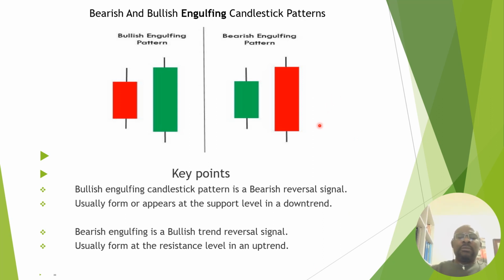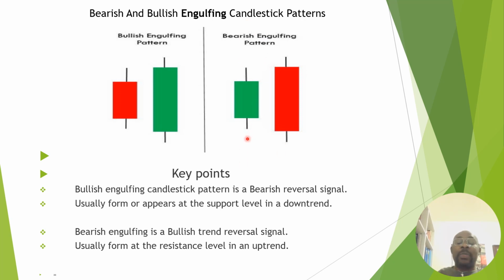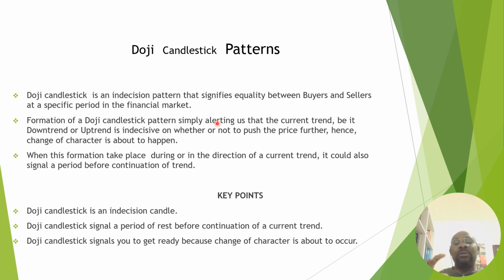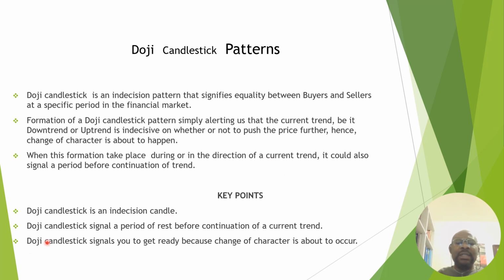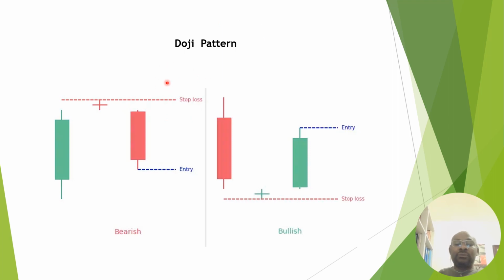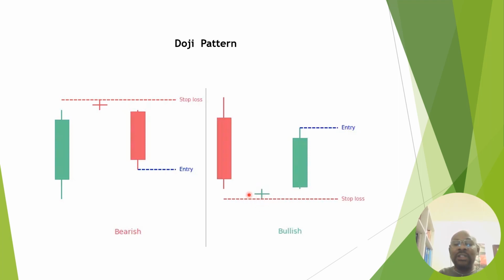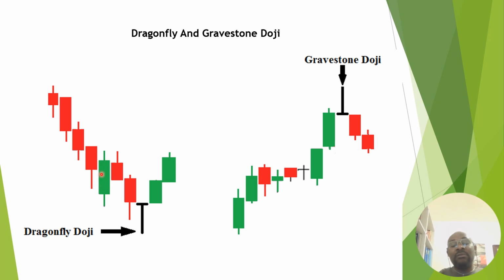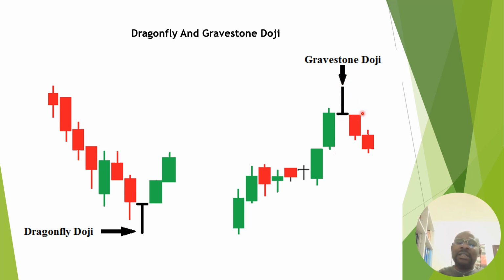Graphical representation of candlestick patterns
Quality information you will ever need to be com successful in your trading career. Learn how to  trade for free, understand the language of forex market.